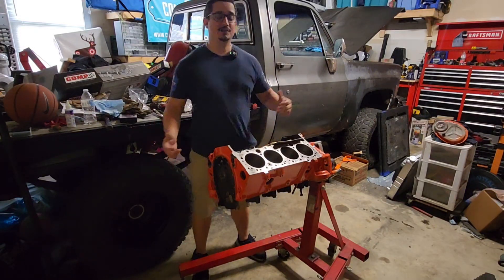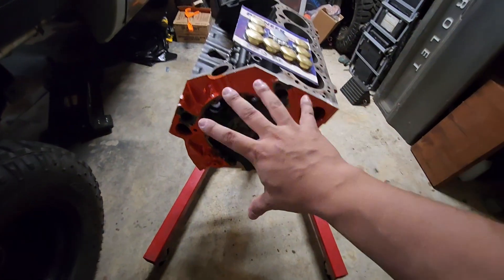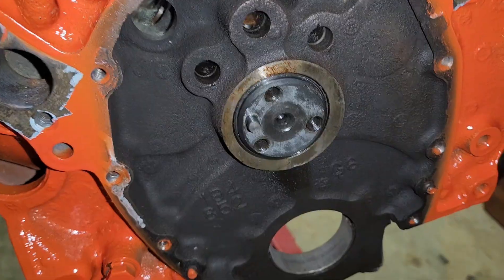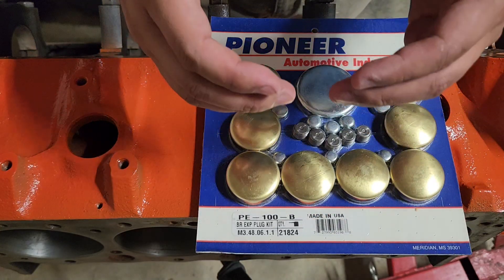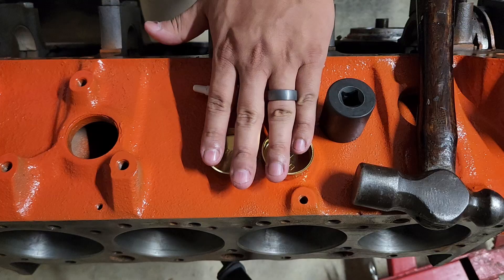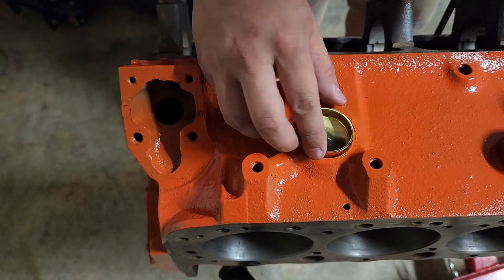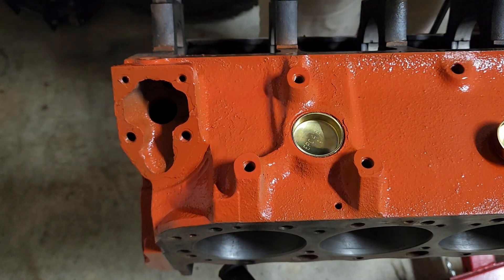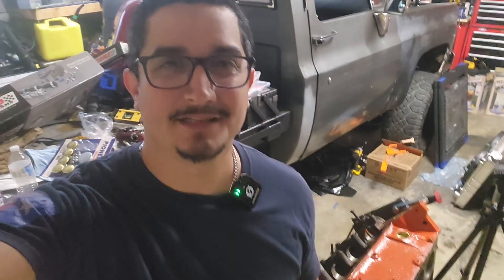Freeze Plug vs Core Plug: Install and What you Need to Know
How to install freeze plugs on a sbc/bbc
Is it a core plug or a freeze plug? I'll talk about that in this video as well as some tips and tricks along the way! The $500 budget build challenge is going well so far. Once we're done here its on to the fun stuff!